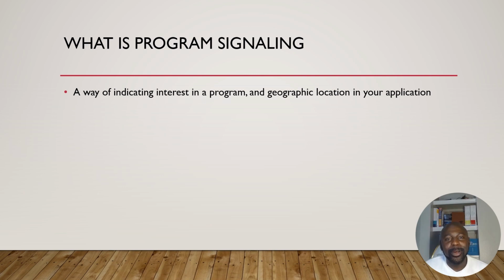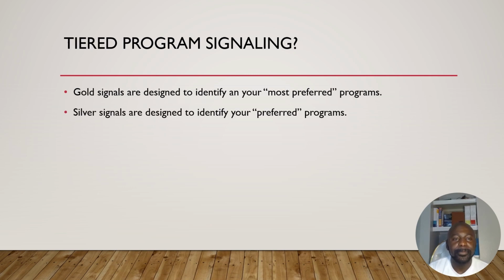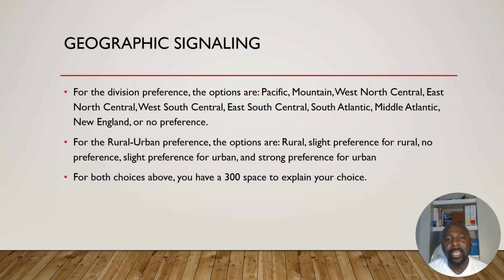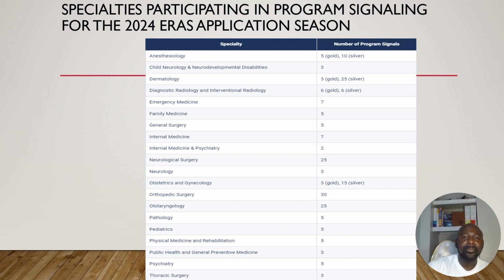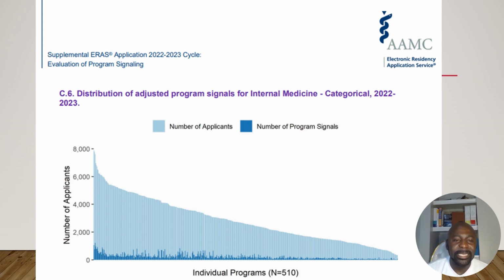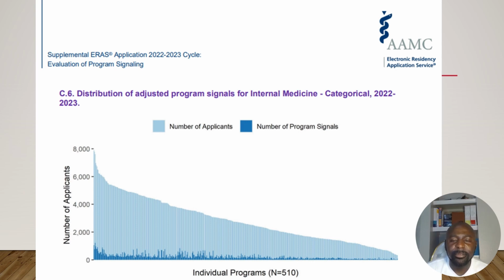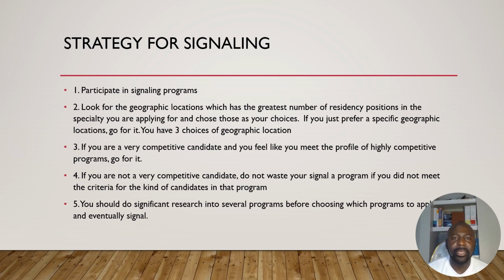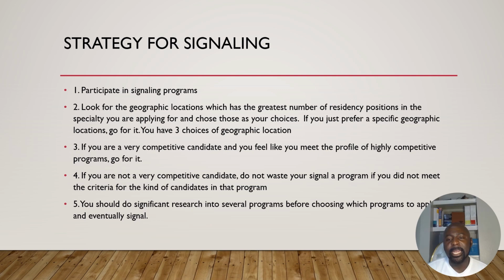US Residency Match IMG/AMG - How to Signal Programs on Eras the right way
Tips to match into US residency. Discussion on how to fill out the eras application. The target audience is IMG. AMG may also benefit from the content of this video. Foreign medical graduates. International Medical Graduate.